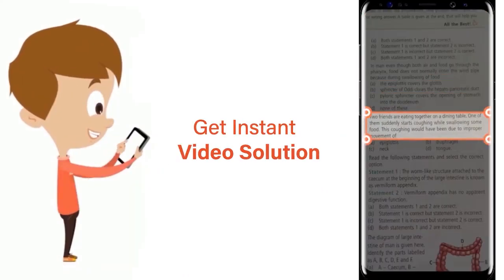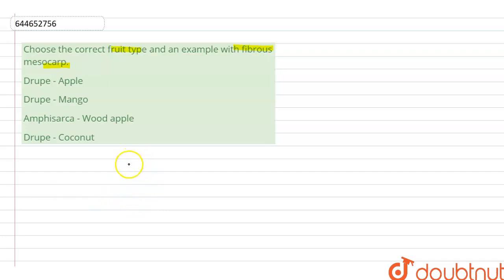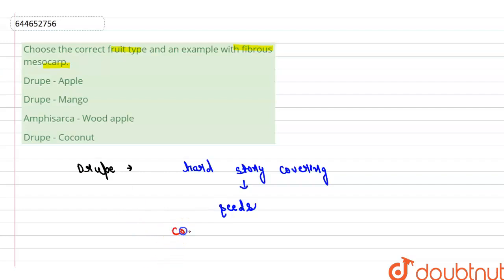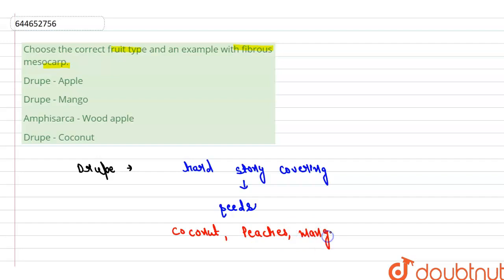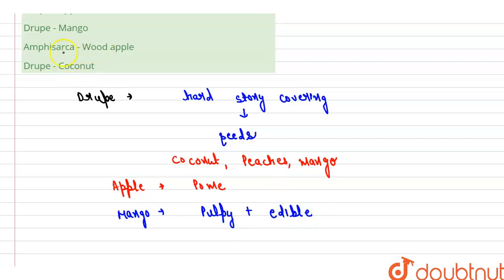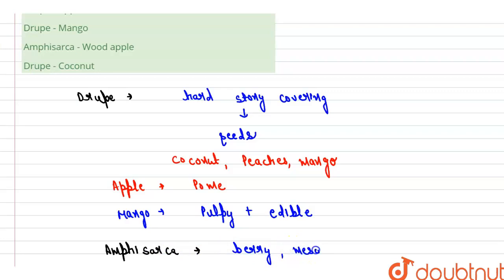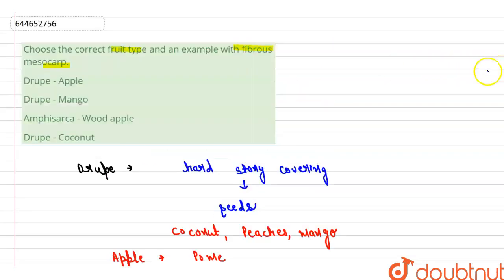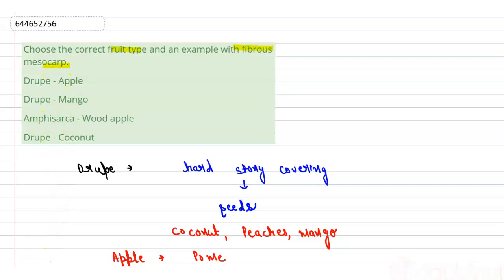The three basic components of all connective tissues are : | 12 | STRUCTURAL ORGANISATION IN AN...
The three basic components of all connective tissues are :
Class: 12
Subject: BIOLOGY
Chapter: STRUCTURAL ORGANISATION IN ANIMALS
Board:IIT JEE

👉 Have Any Query? Ask Us.